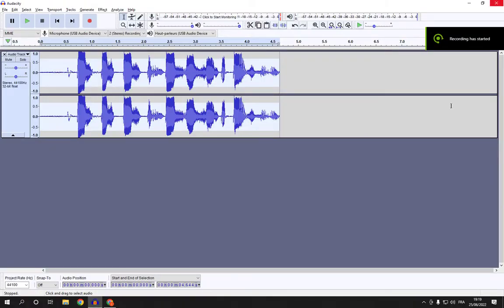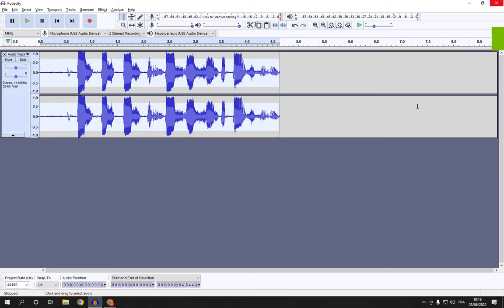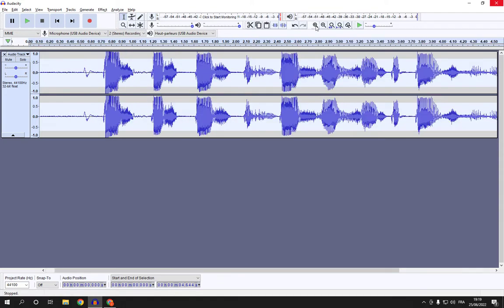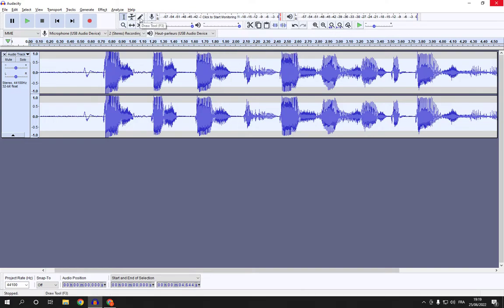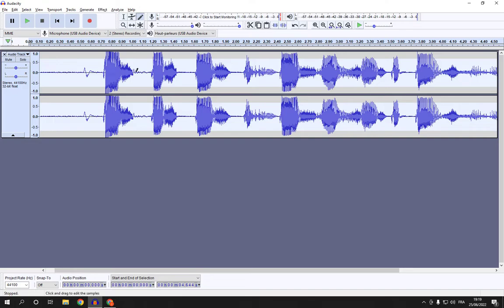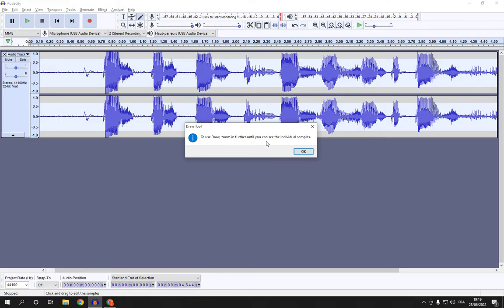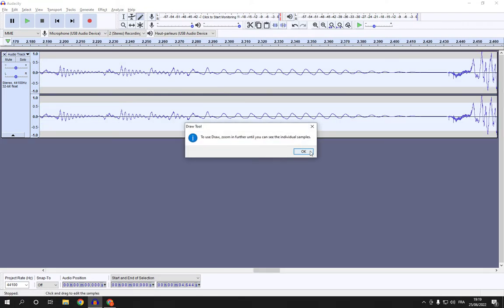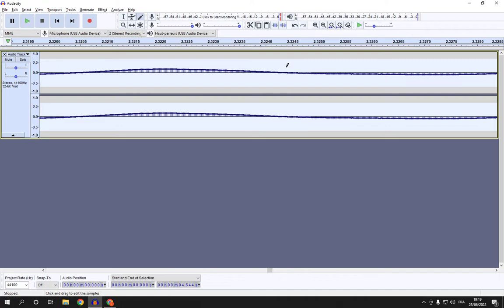How To Use Draw Tool on Audacity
in this video we discuss :